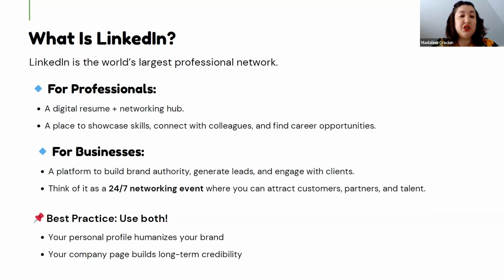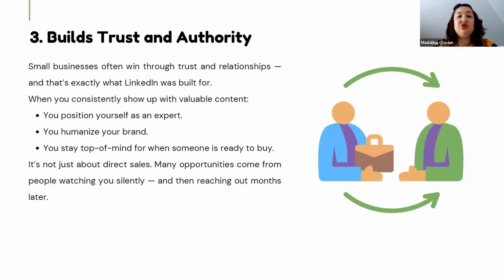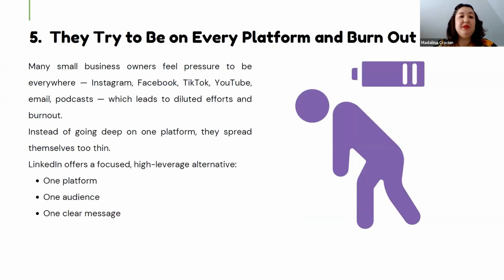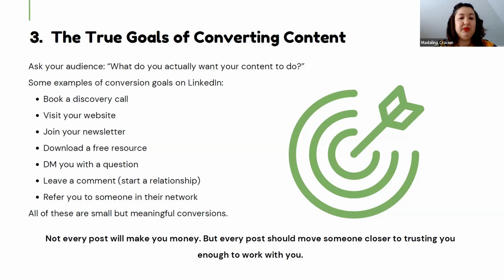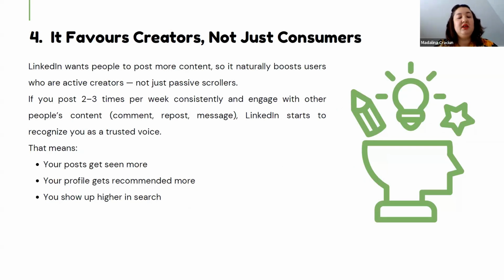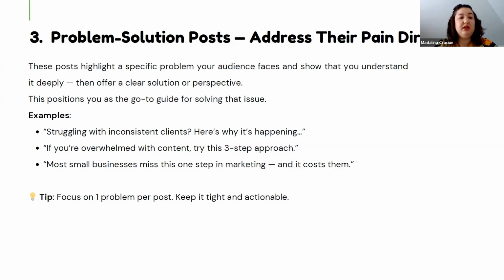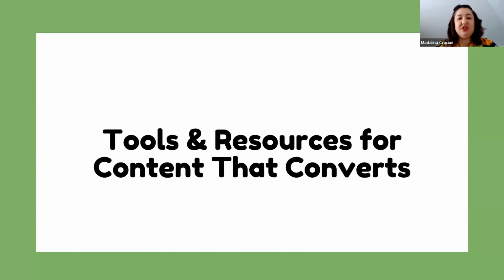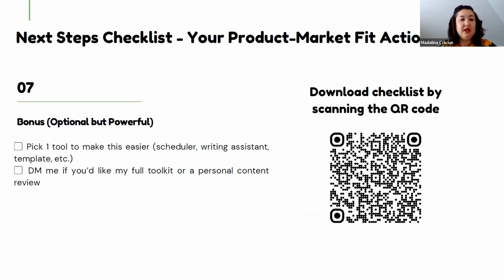Content That Converts What & Why to Post on LinkedIn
Want to turn your LinkedIn posts into leads, clients, and real business opportunities? In this masterclass, Madalina Craciun (Founder of Cilantro Design) shares exactly how small business owners, coaches, and freelancers can use LinkedIn to grow — without spending a penny on ads.

What you’ll learn in this session:
✅ Why LinkedIn is a goldmine for small businesses
✅ The types of content that actually convert (with examples)
✅ How the LinkedIn algorithm works — simplified
✅ A weekly content plan you can start using right away
✅ Tools & resources to make LinkedIn marketing easier

This is a practical, no-fluff guide for anyone ready to show up consistently, build trust, and grow with purpose.